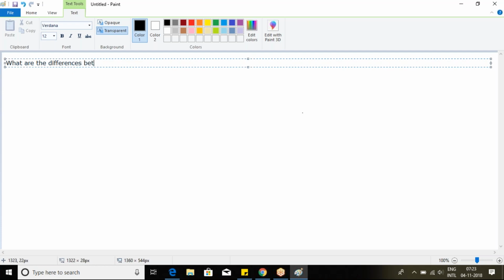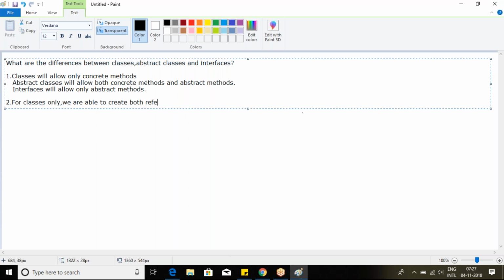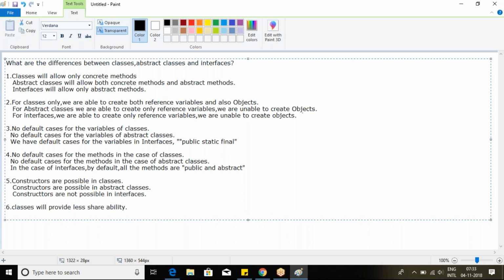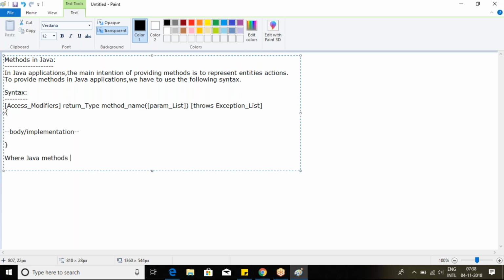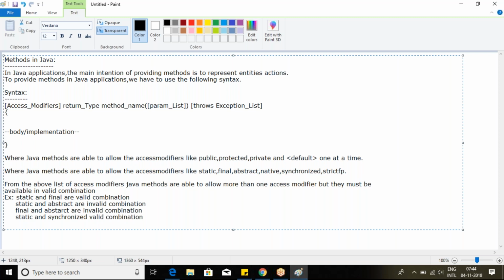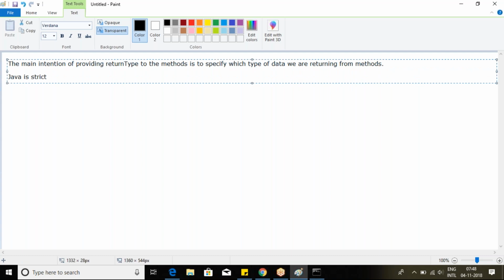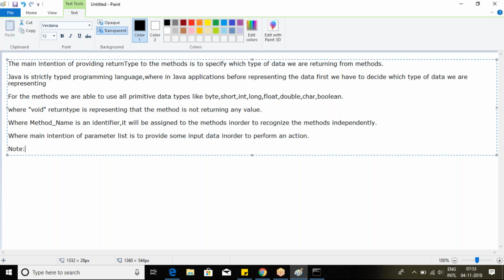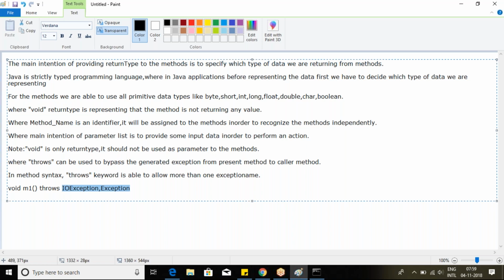CORE JAVA CONCEPT-4 FOR HADOOP || BY SIVA RAMA KRISHNA